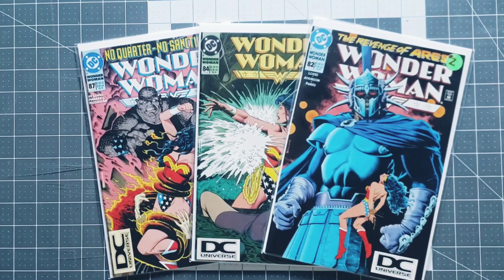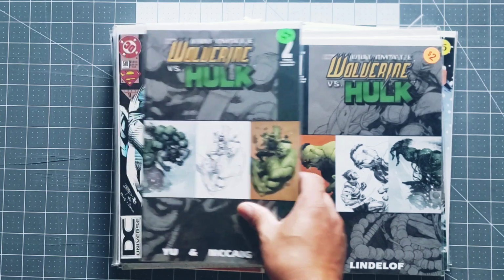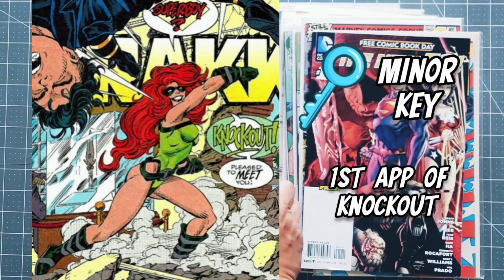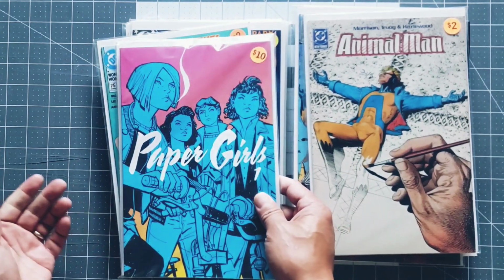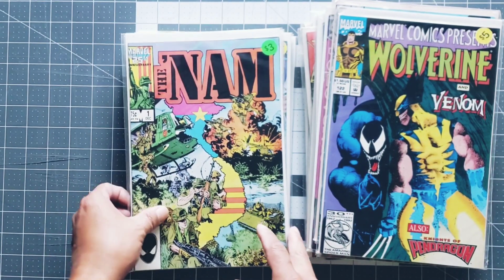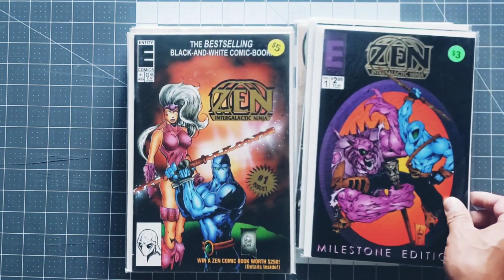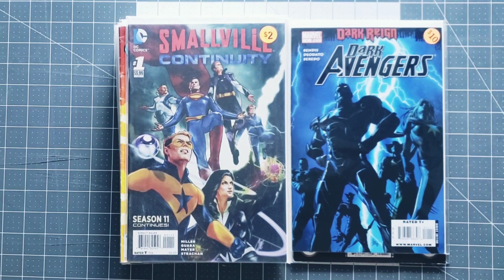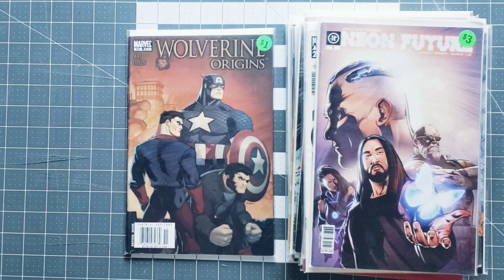Snagged A Bunch Of DC Universe Variants For Cheap!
I bought a bunch of DCU logo variants for 67 cents each!